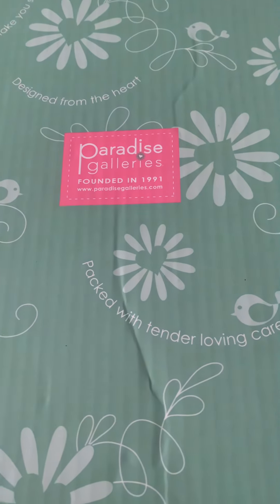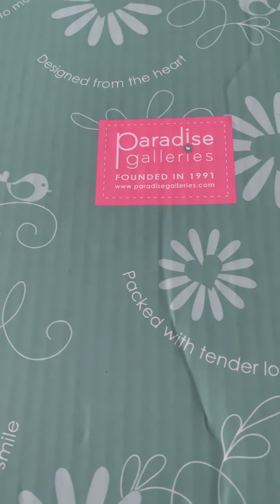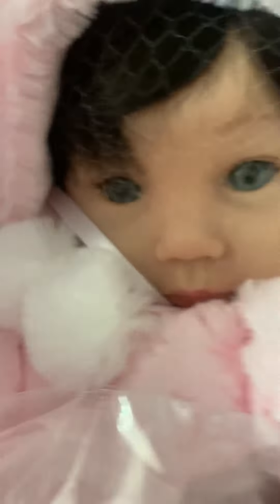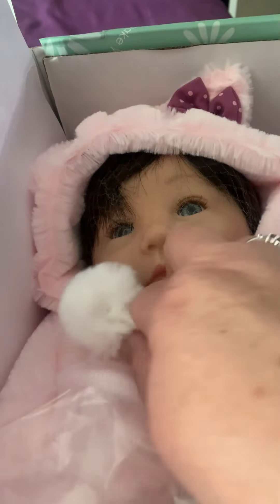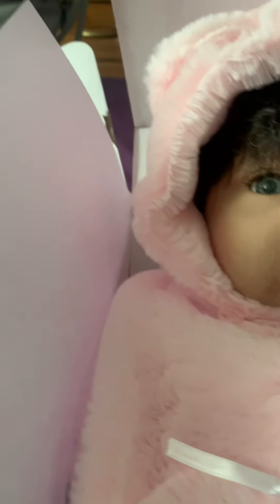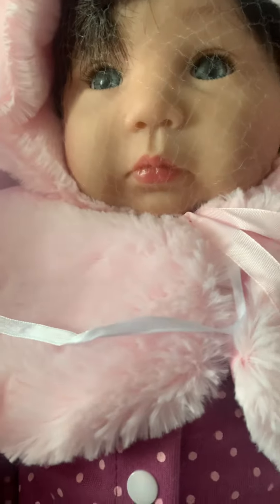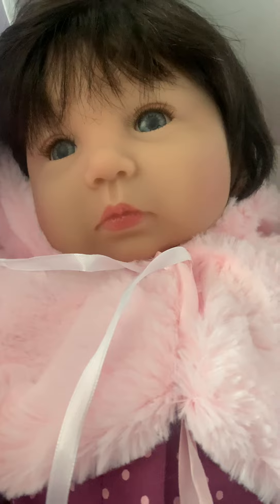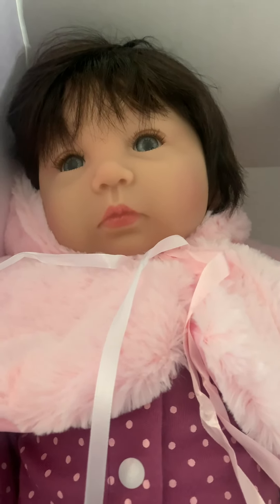Box opening Facebook marketplace find paradise Galleries doll